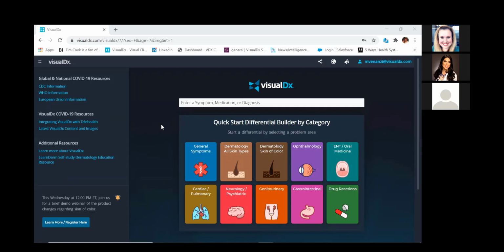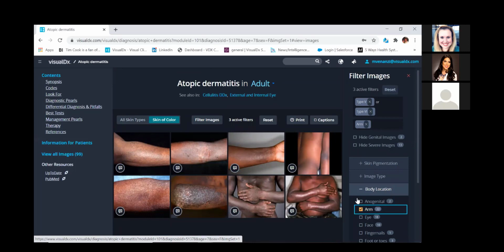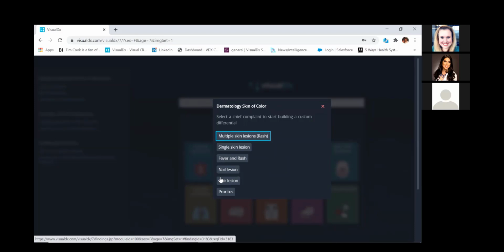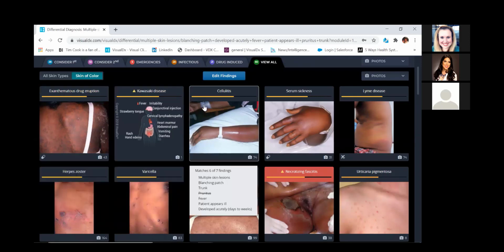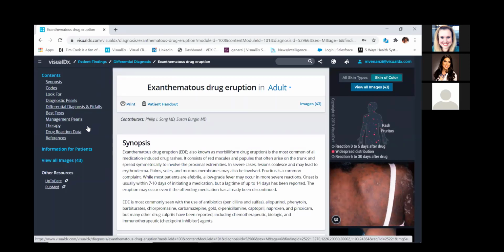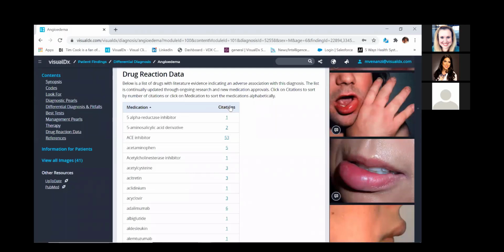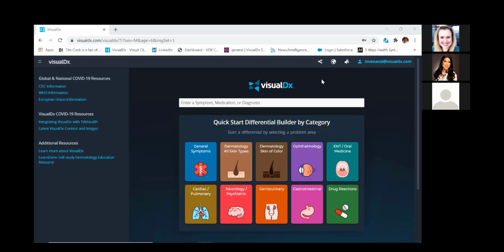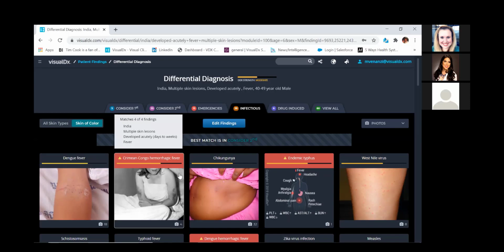New VisualDx Skin of Color Features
VisualDx is committed to improving the diagnosis in patients of color. We have curated an unmatched image library reflecting disease on all skin types and now we’ve added new features to help you diagnose patients with darker skin types.